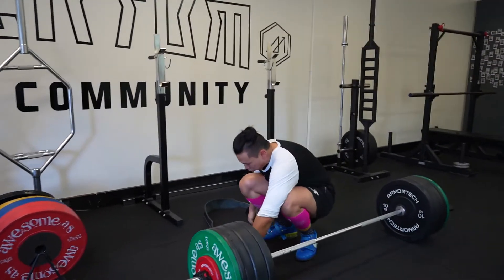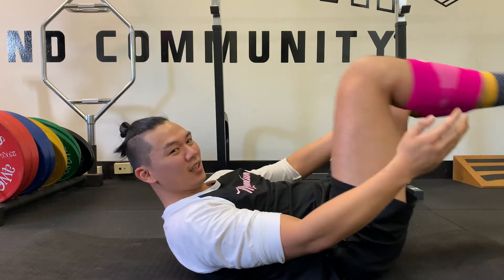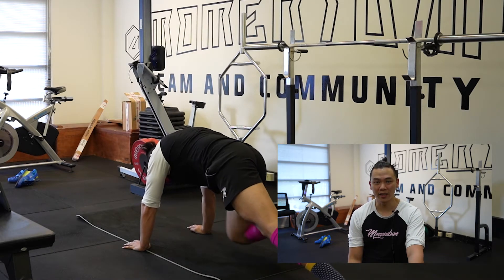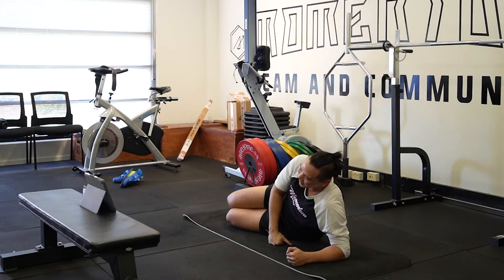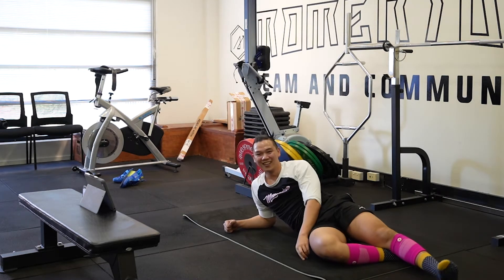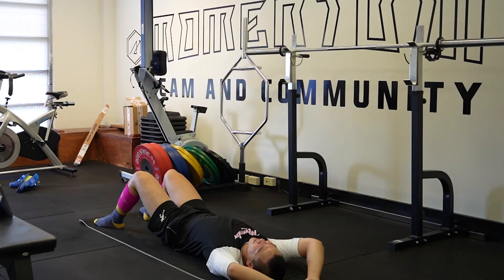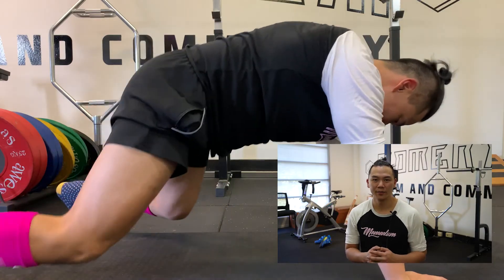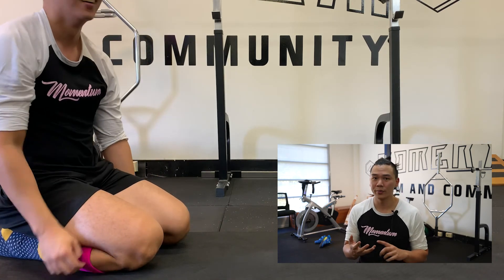Get ABS in 2 Weeks | 2021 2 Week Shred Challenge! [REVIEWED by Exercise Physiologist]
Have you tried Chloe Ting's 10 minute workout, and will you get shredded abs in 2 weeks?

Well - as we all know, we just want to be able to trim that belly fat and get the abs coming out. So why not do an ab based workout to get you there?

My wife asked me to review the 10 minute workout by Chloe Ting and it got me interested in her workouts that also promised shredded abs in 2 weeks. So - what better way than to try it?

Prepare yourself for a work through of Chloe Ting's workout, and also my review and honest opinion on it. But most importantly, is Chloe Ting's workout the right one for you?

With so many people not being able to go to the gym, or feeling shy to go to the gym, home workouts has been the solution and the possible go to. We want to make sure that you can choose the best solution to help you keeping fit while at home.

Want to make more progress in the gym? All you have to do is click this link and we will send you a copy for FREE!

Say hi on socials to us!